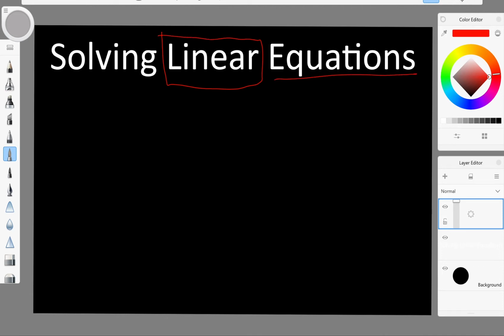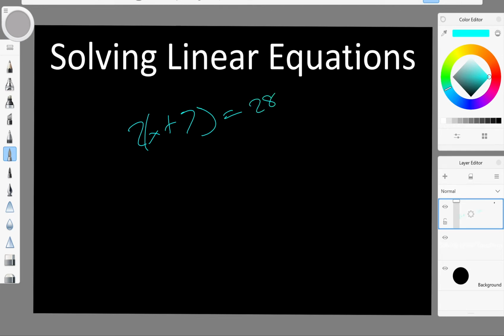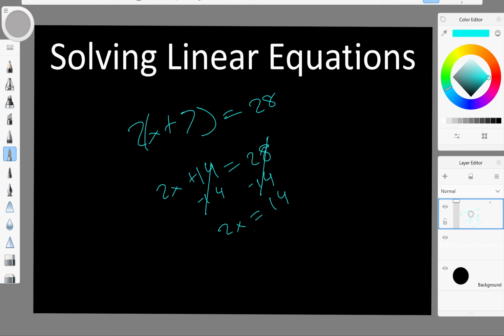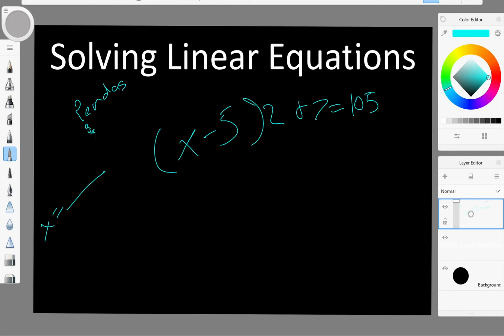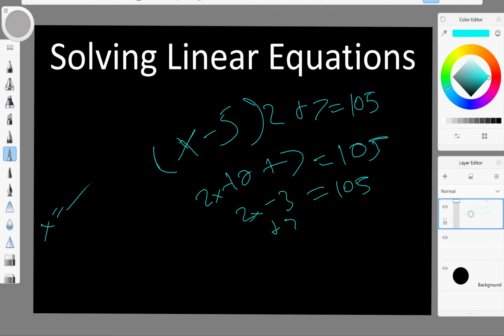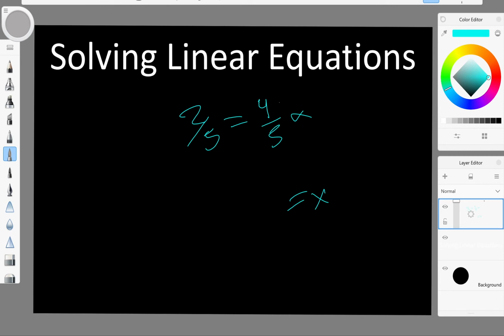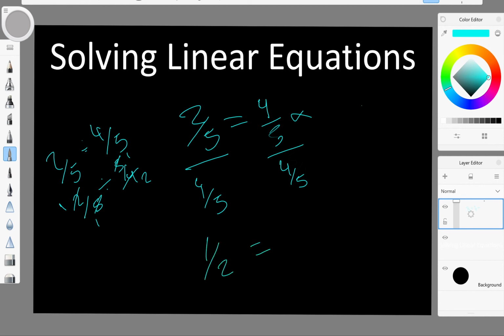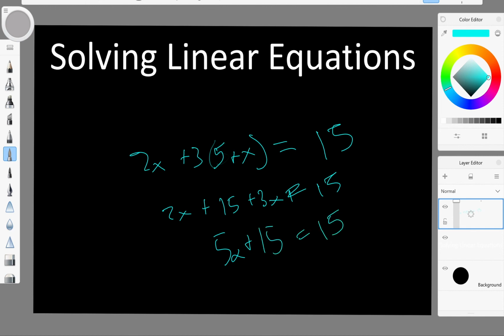Solving linear equations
The answer to the last problem will be in order of operations & absolute value & fractional exponents with negatives.

HAol Gregorganic